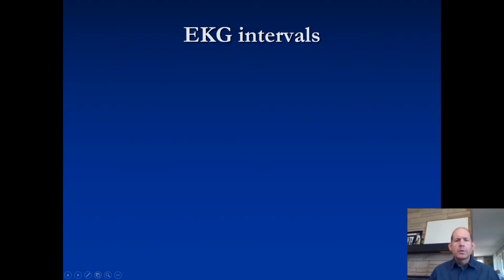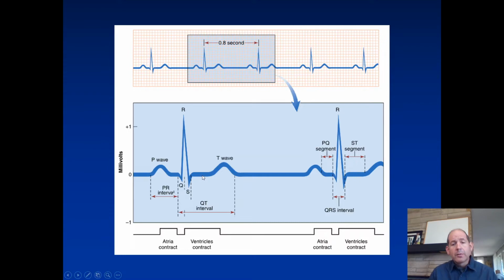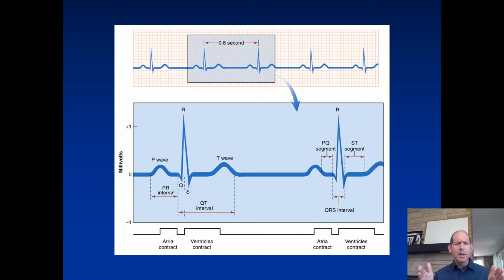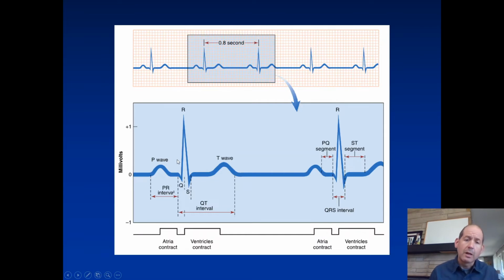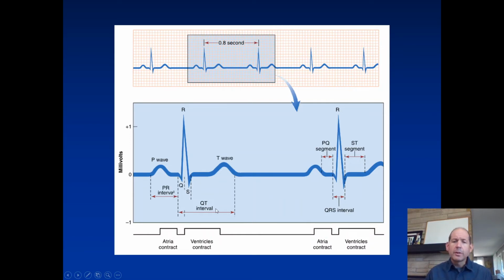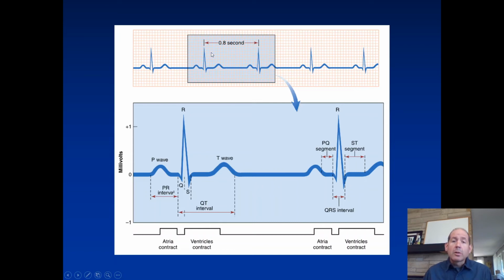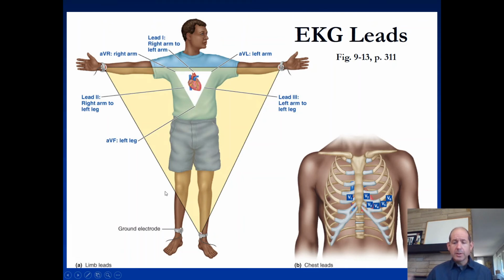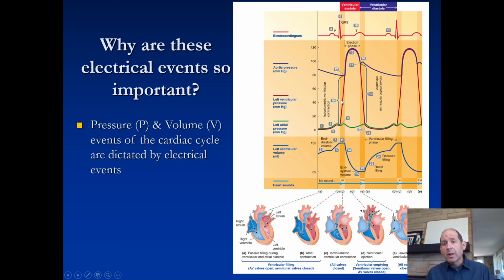111 EKG intervals arrhythmia intro